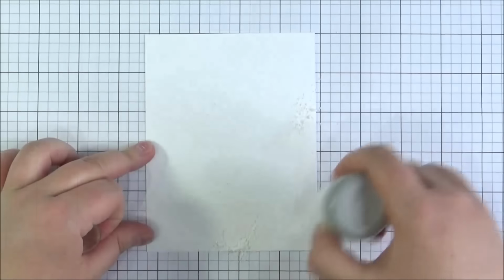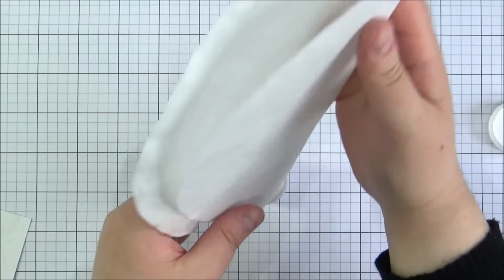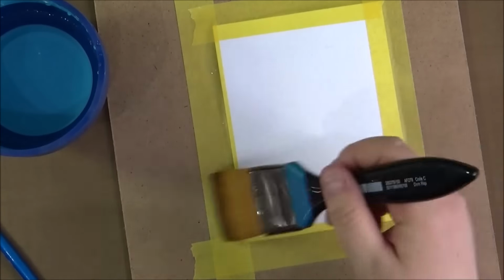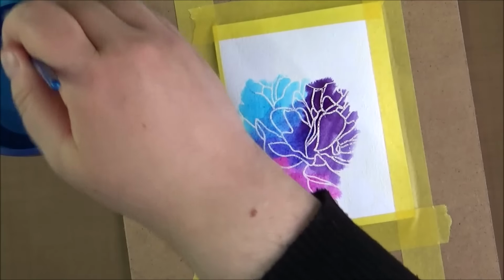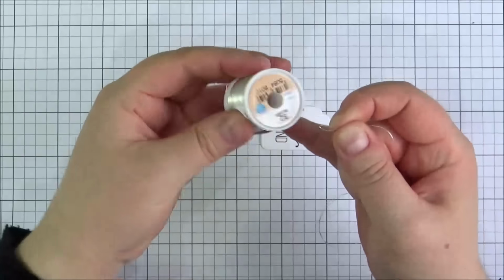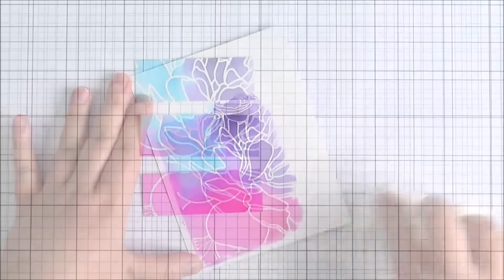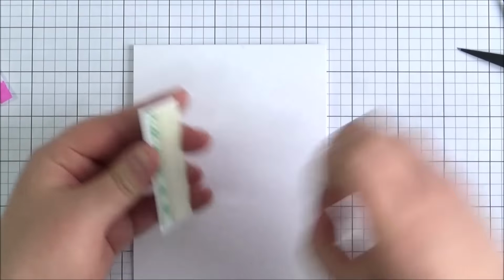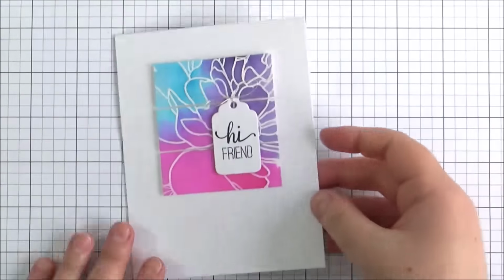Peerless Watercolour Background | The Card Grotto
Hello there, today I have a card tutorial to share using Peerless Watercolours and The Ton stamps. I hope you enjoy watching. Links to the products used are below. Thanks for stopping by!

• WOW! Opaque Bright White SF Embossing Powder  ——

The Ton stamps were kindly given to me for use. The Clearly Besotted tag die was kindly given to me as part of being on the Design Team. I truly appreciate your support when using these links. Please see here for my full disclosure policy